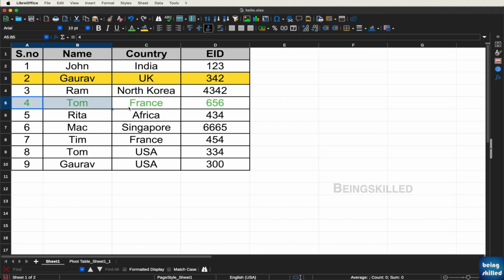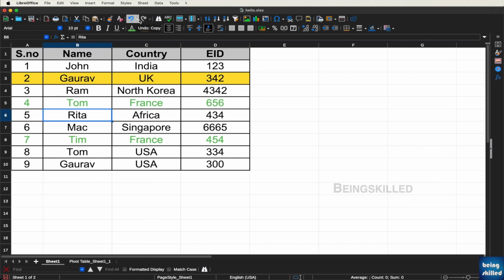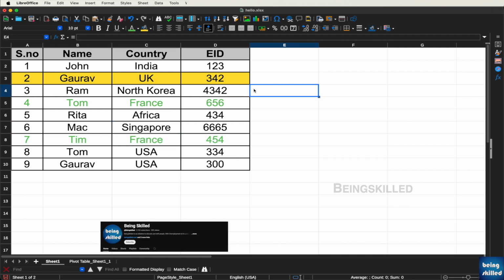How to do clone formatting in LibreOffice Calc?